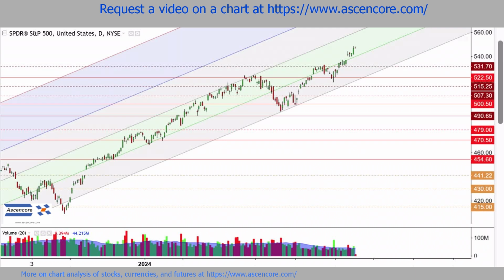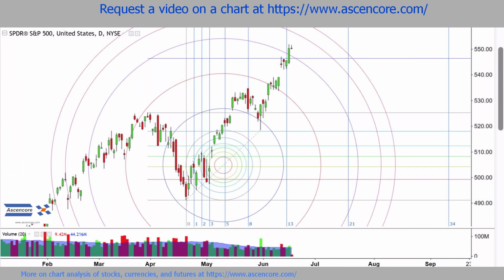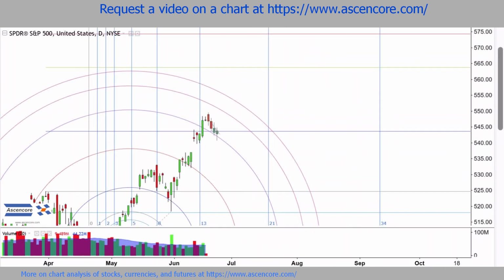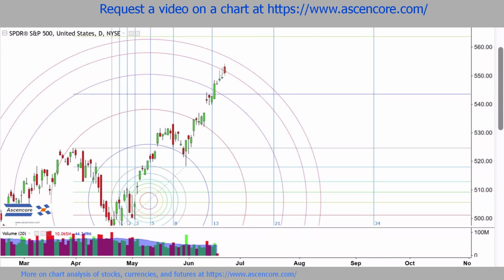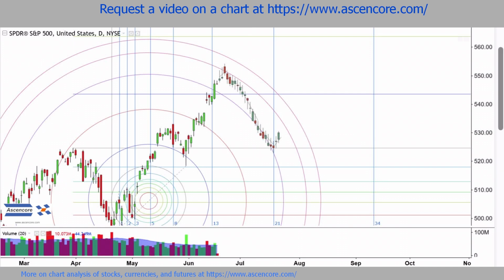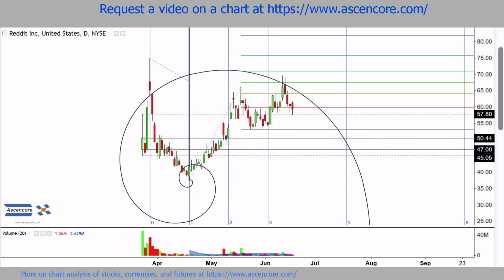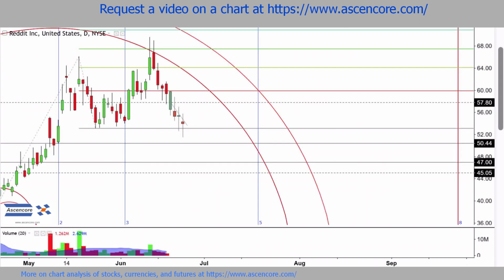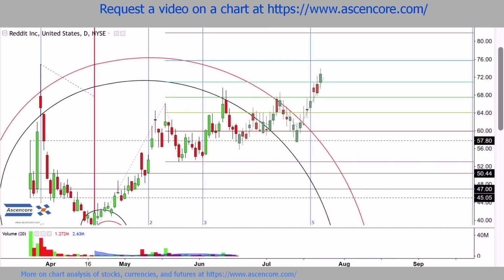SPY & Reddit Stock Market Technical Analysis Price Prediction With Fibonacci Methods